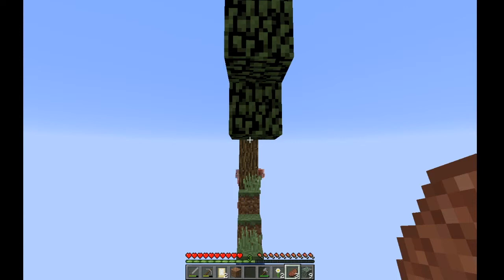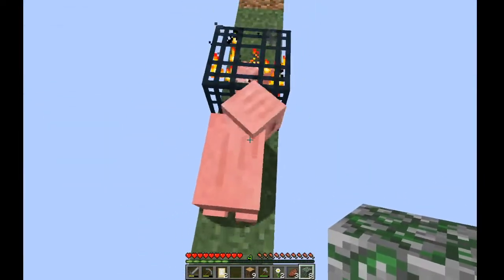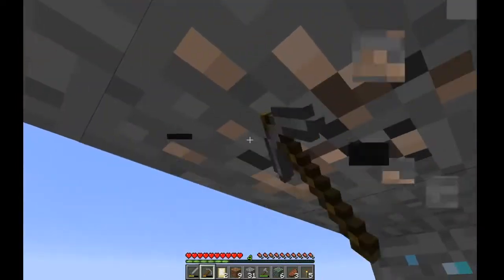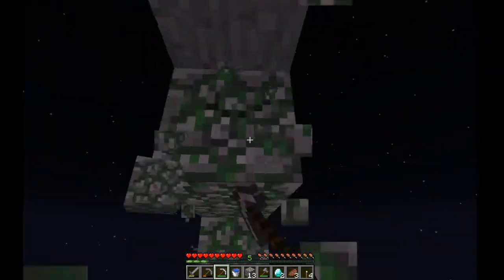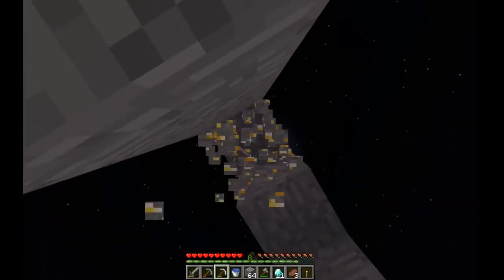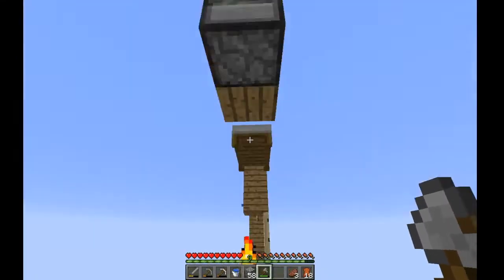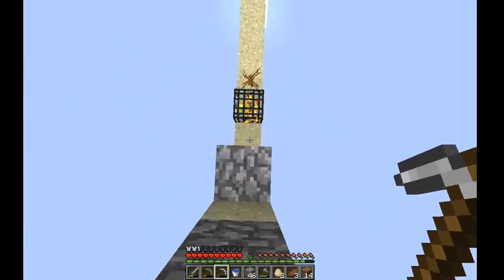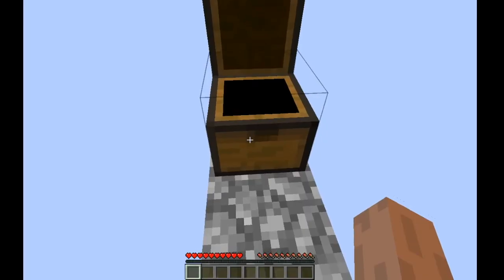Minecraft in 2D #2: Dungeons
Minecraft in 2D part 2, i continue my play through of the 2D Minecraft map.